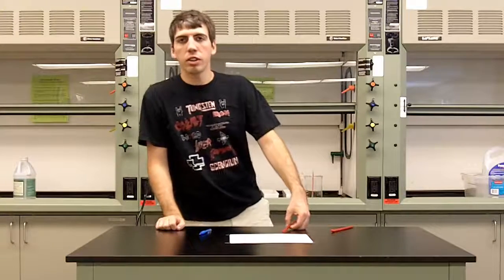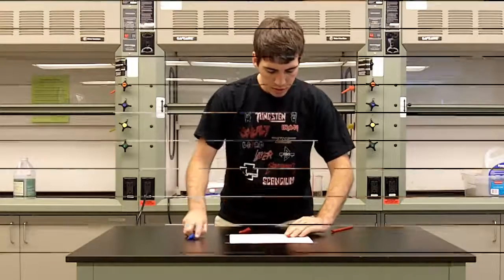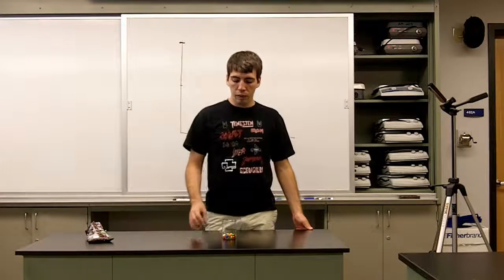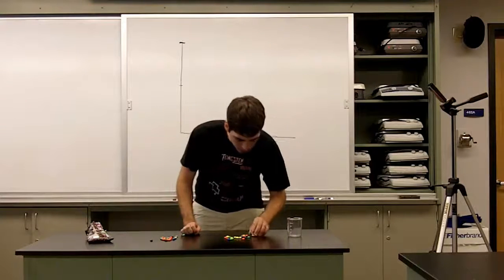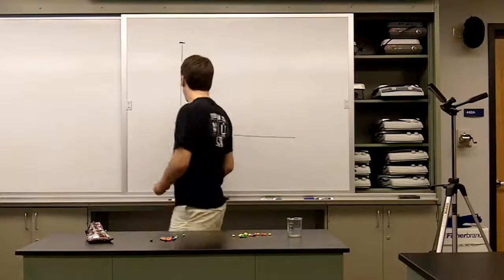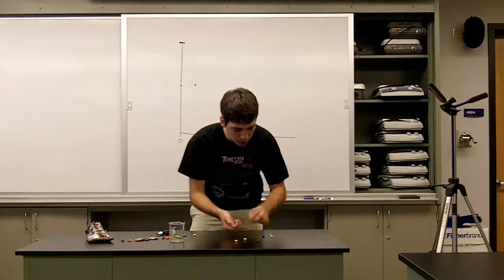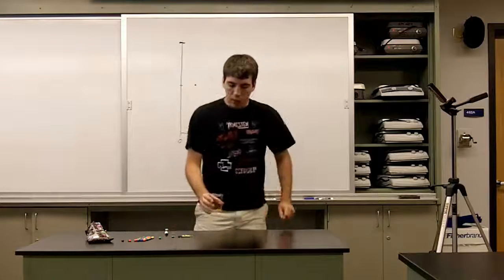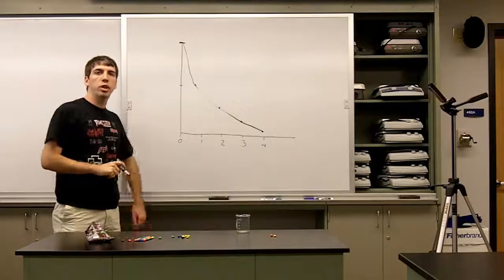Using Candies to Derive Half-LIfe Decay Behavior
Two demonstrations showing simple approaches utilizing candy to derive half life decay behavior. For more information including instructions, discussion of concepts, and other demonstrations visit the NKU demonstration database at ChemDemos.nku.edu